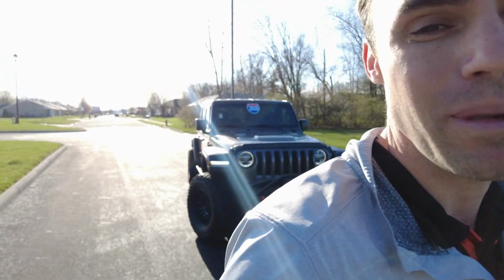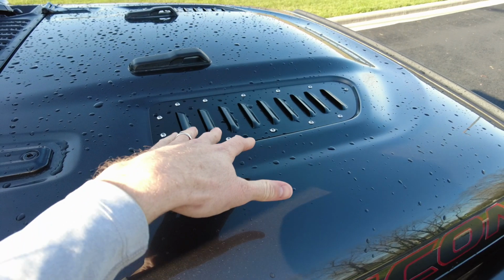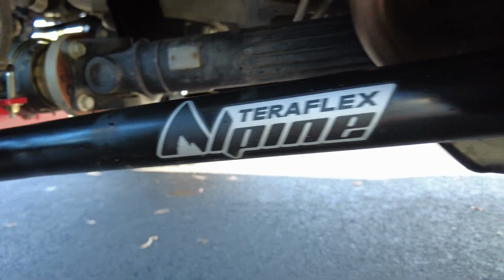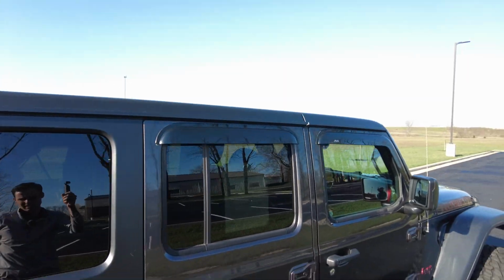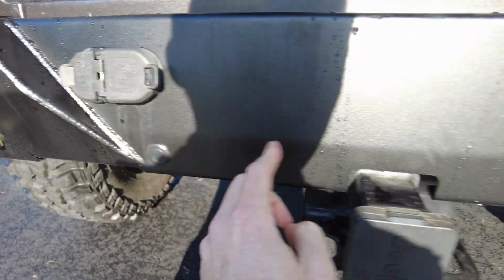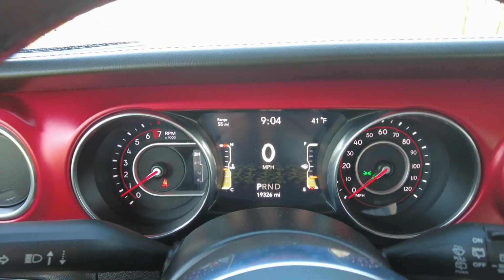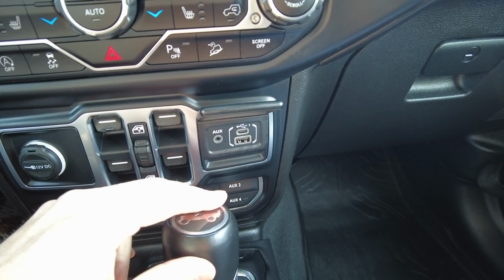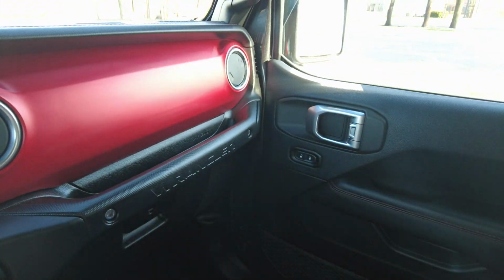Teraflex Alpine Suspension Lift – Adjustable Falcon Shocks - 2020 Wrangler Rubicon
***Alert - Today is the day to take advantage of the historically low interest rates*** Interested in Finance options, terms, rate, and such?  Get started here! (lock in your historically low interest rate)

Looking to upgrade?  Get a no-obligation quote for your trade-in here!

Do not know who we are?  See what our customers have to say!